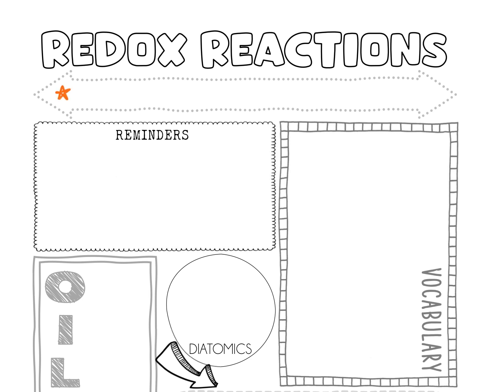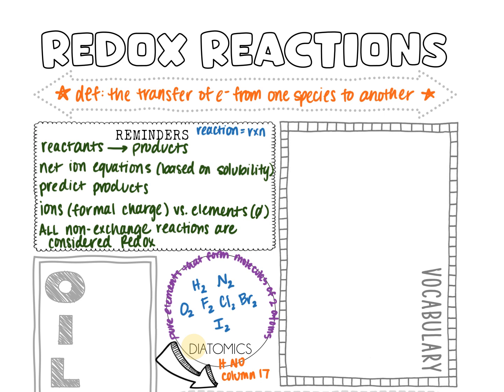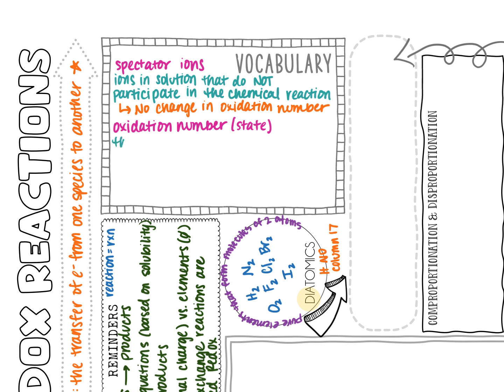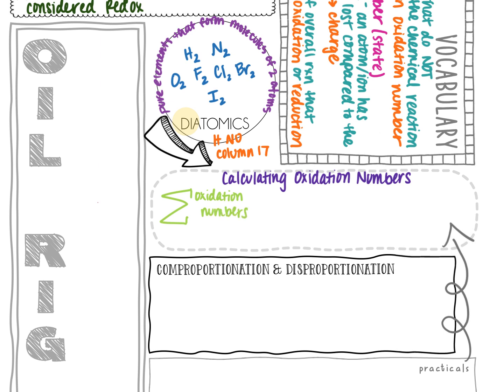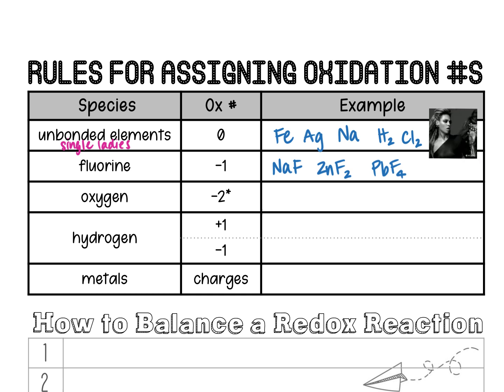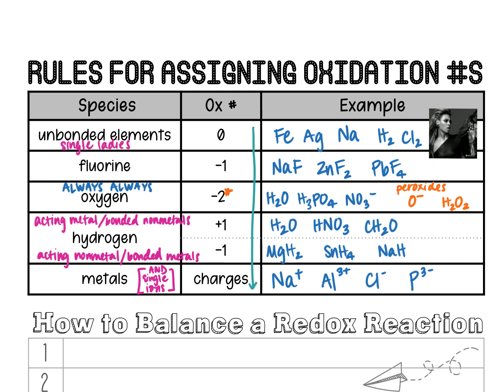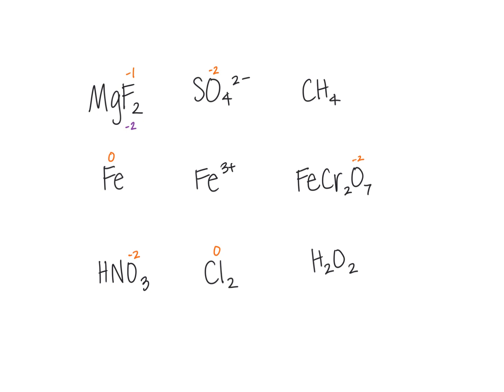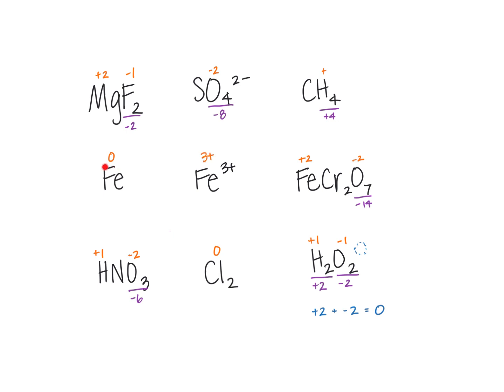91167 Redox Notes #1 (Oxidation Numbers)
Introduction to oxidation-reduction reactions and identifying oxidation numbers.